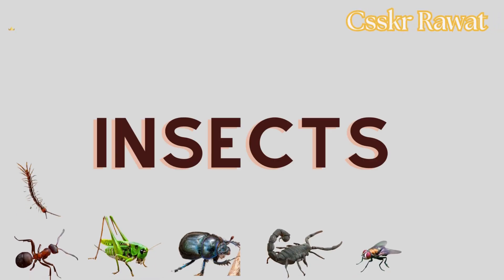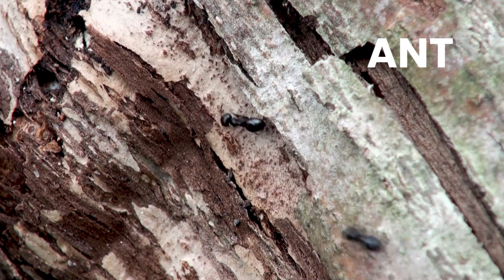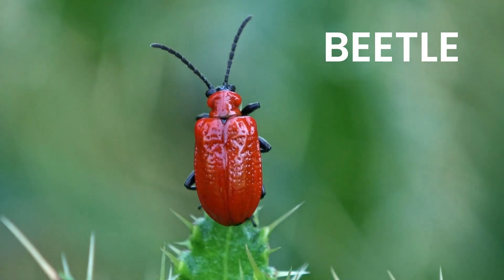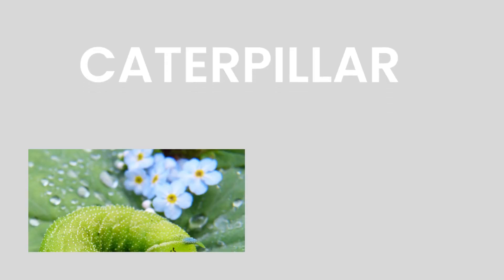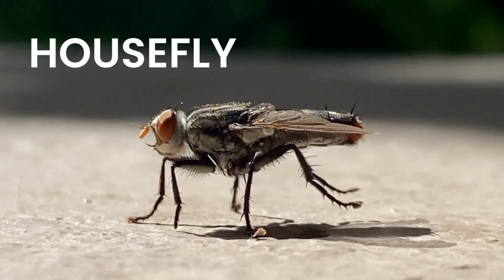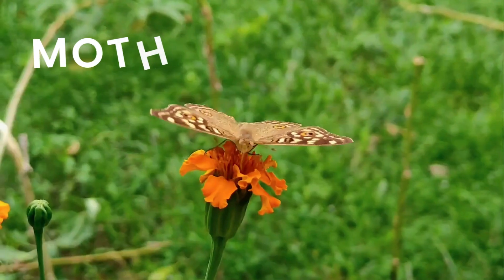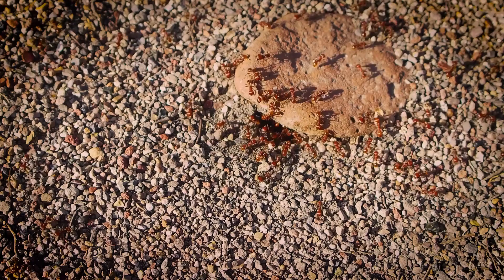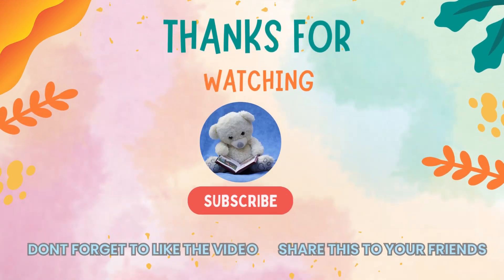Insects Name | Insects for kids | Insects Name in English | List of Insects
Insects Name | Insects for kids | Insects Name in English | List of Insects | Insects
Learn Insects Name -  In this video you will learn about Insects Name
Insects are small animals. They come in all sorts of shapes, sizes, and colors. Insects are found all around the world, and they play important roles in nature.
Insects learning video for kids, toddlers, children, kindergarten and preschool. Let’s learn insect names

Insects Name in Hindi
list of insects
Ant
Honeybee
Mosquito
Grasshopper
Cricket insect
Butterfly
Cockroach
Beetle
Bumblebee
Dragonfly
Spider
Centipede
Caterpillar
Scorpion
Ladybug
Firefly
Gnat
Housefly
Lizard
Locust
Louse
Millipede
Moth
Bedbug
earthworm
snail
Red ant
Silkworm
Stonefly
Termite
Tick
Wasp
INSECTS FOR KIDS Learning
Insect Names
Insect video
Toddlers
Kindergarten
Preschool
learning videos for kids
Children
learning videos
videos for kids
kids
kids Vocabulary
schools
class
learning videos
Daily use of English Vocabulary
listen And practice
phonics